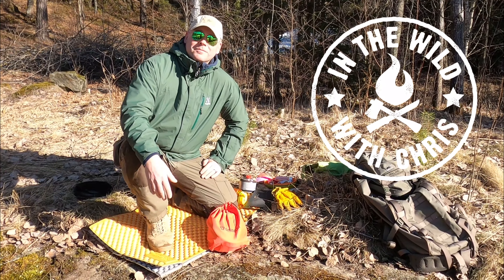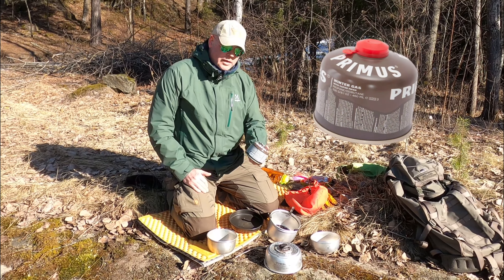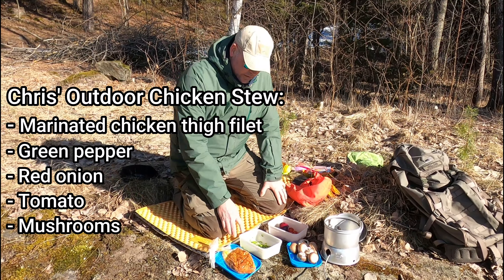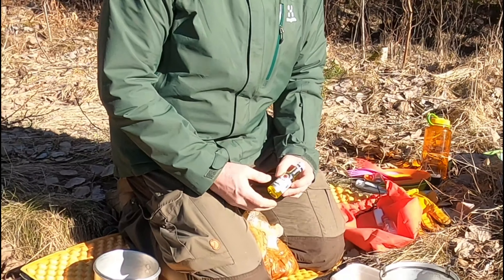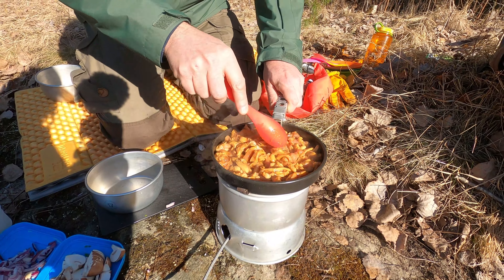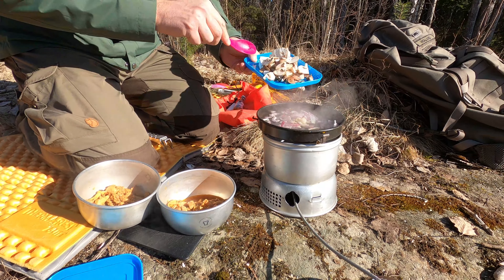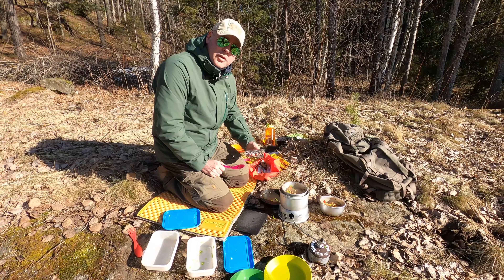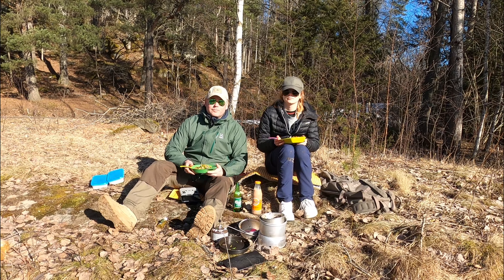Chicken stew on a Trangia camp stove - In The Wild With Chris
Food to eat when you're out in the wild doesn't have to be freeze dried or the bare minimum. With some simple preparations you can make a delicious and nutritious meal quite easily on a camp stove like the Trangia.
The Trangia I'm using is the Trangia 27, the smaller version suitable for two persons, and comes with two pots and one frying pan.

Chris' Outdoor Chicken Stew:
- Marinated Chicken thigh filet
- Green pepper
- Red onion
- Tomato
- Mushrooms

Marinade
-Garlic
-Chili sauce (like Sriracha)
- Soy sauce